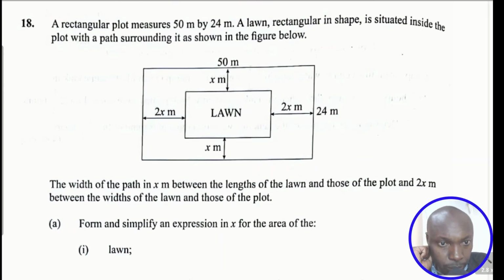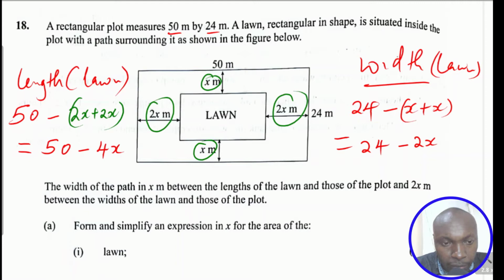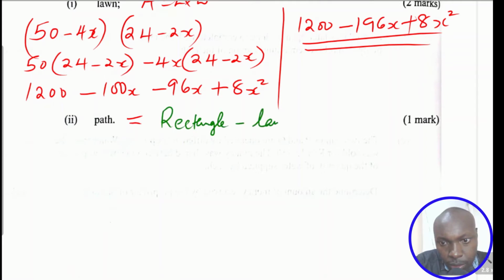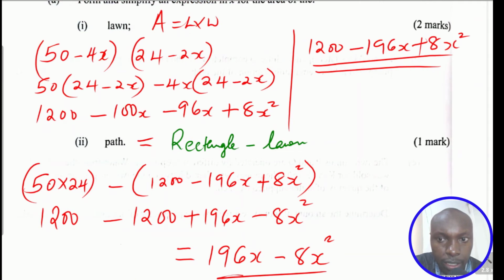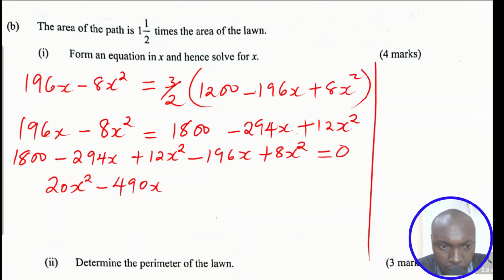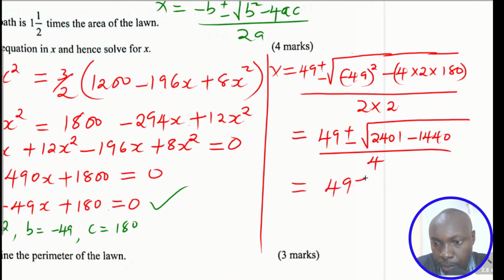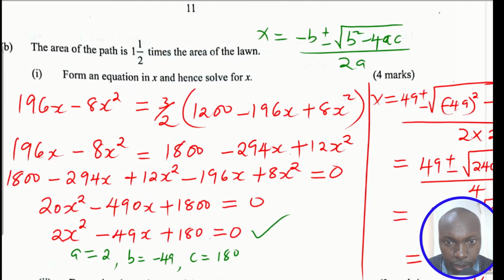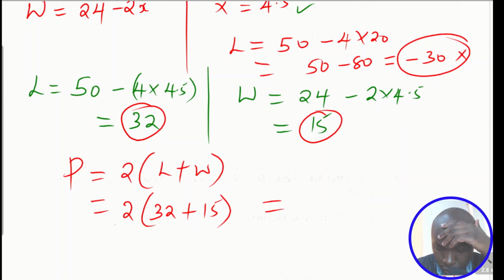APPLICATION OF QUADRATIC EQUATIONS & EXPRESSIONS | KCSE 2021 MATHS PP2 | Q18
Learn how to solve a question on application of quadratic equation and expressions.